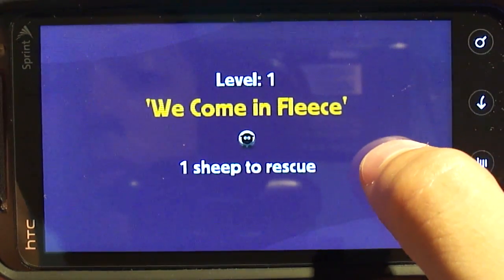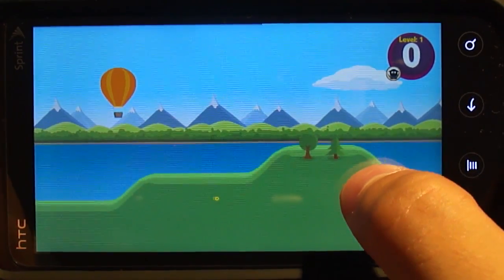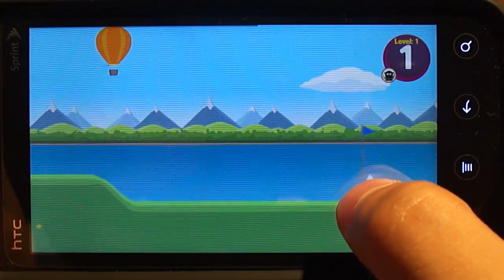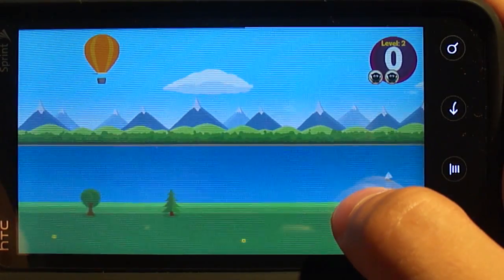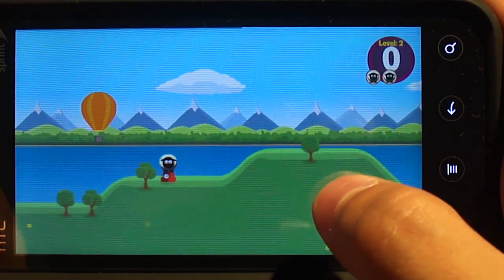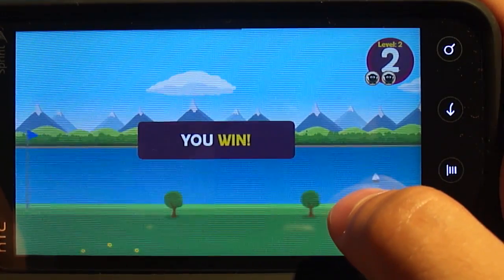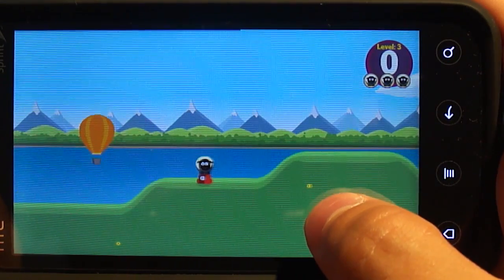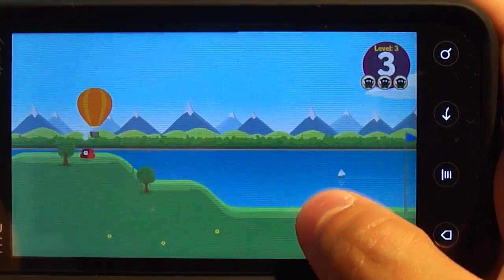Sheep Impact for Android Demo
Josh takes a look at Sheep Impact for Android.